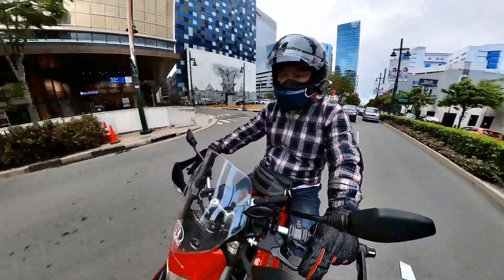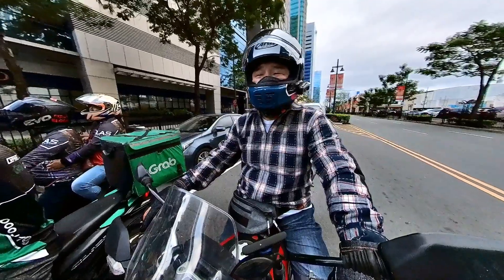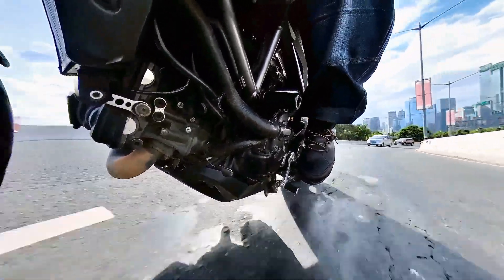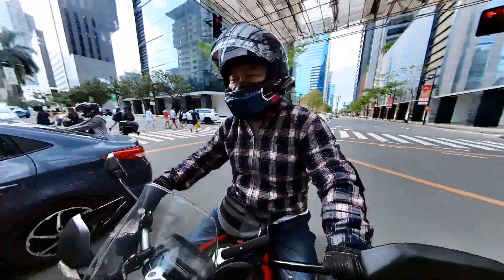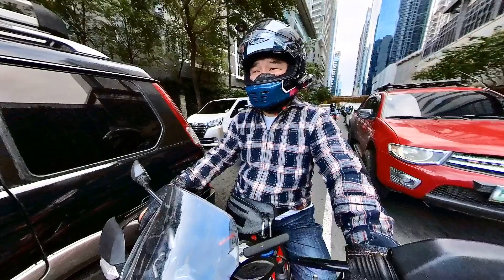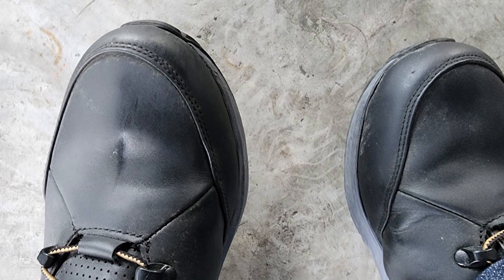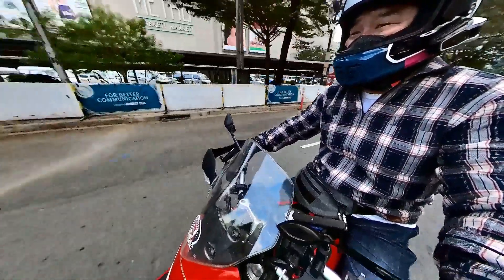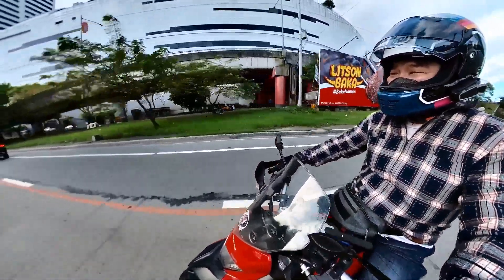Icon 1000 Varial Motorcycle Boots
Icon 1000 Varial Boots
Ollie up!  Your skateboarding days may be behind you, but your kicks can still pop shove-it with the best of them. The Icon 1000 Varial are a leather high-top shoe that look as good on your bike as on a b-ball court. D3O inserts in the ankles for impact protection and a strap that covers the laces complete the style.

Features:
Full grain leather construction
D3O ankle inserts
Metal eyelets
Ankle retention strap